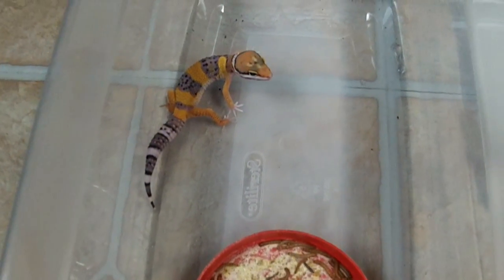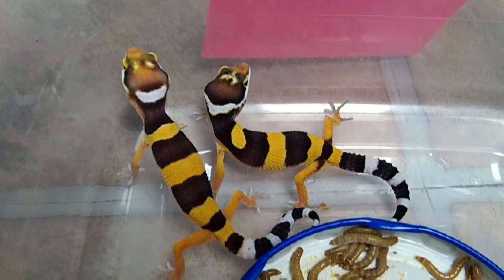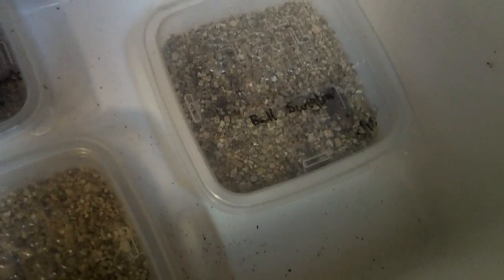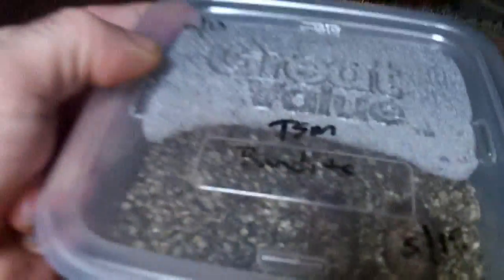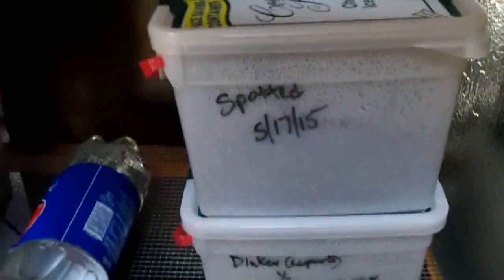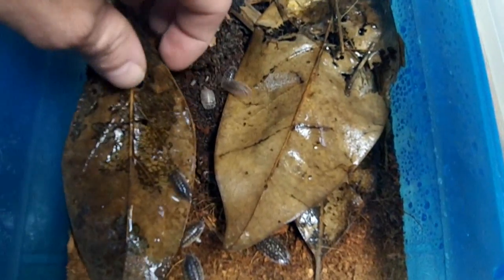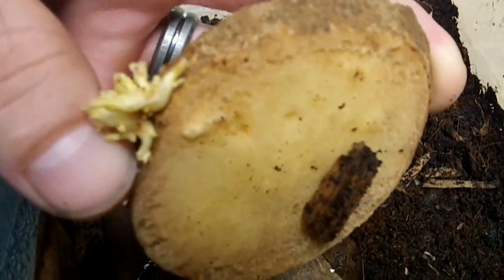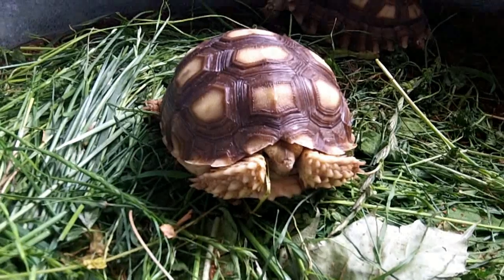Geckos, Incubator, Isopods, Tortoises Update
First five Leopard Geckos of the season, parents were Super Giant Tangerine Albino bred to two Hyper Xanthic Possible Het Tremper girls.
Take a look inside the incubator, Ball python eggs, Spotted Python eggs, Leopard Gecko eggs, and U. milii eggs. More clutches on the way.
We are breeding Isopods now. These will be used for alternative feeders and used to help clean various enclosures.
New Tortoise enclosure for our Sulcattas. Galvanized stock tank should hold them for a little while...lol

Available Reptiles Here

Be sure to listen to Gecko Nation Radio Sunday Night at 8pm Eastern

BC Barker Creations T-shirts available here

All video is video I created, shot and own. It was edited in Pinnacle Studio 14 by Avid. All title visuals and background music are from Pinnacle Studio 14 which I am allowed to use.